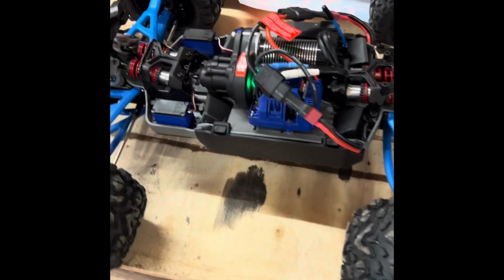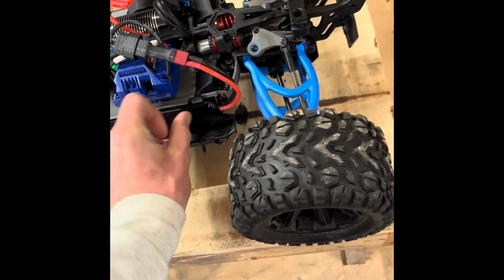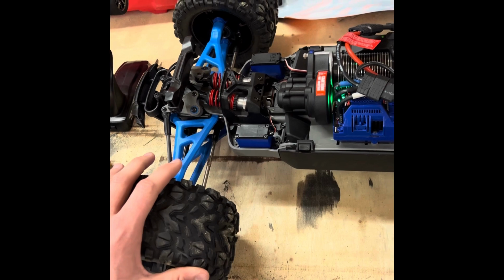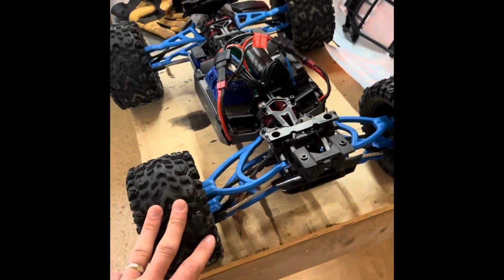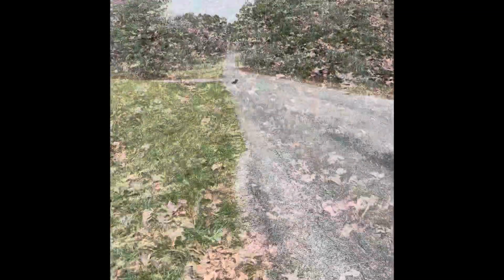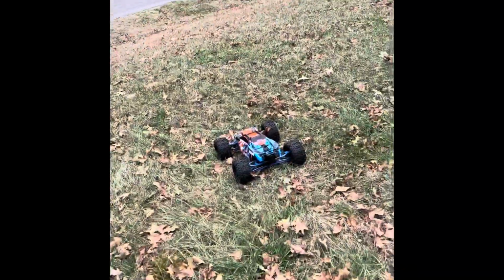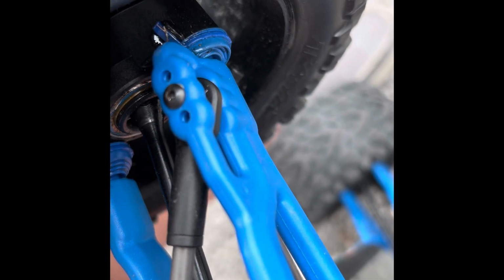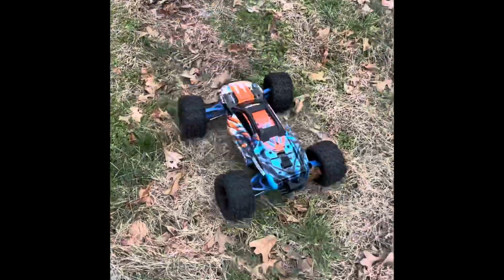EREVO 2.0 RPM control arm upgrade, NEW channel!